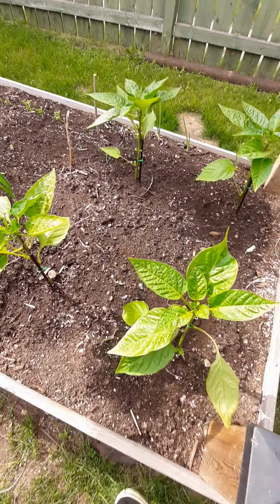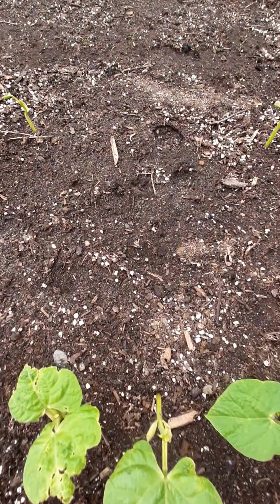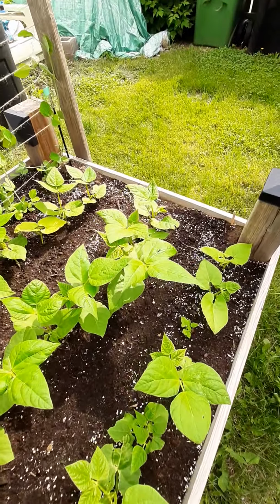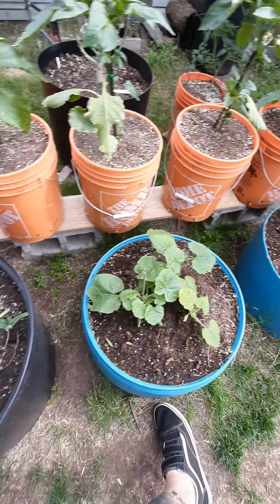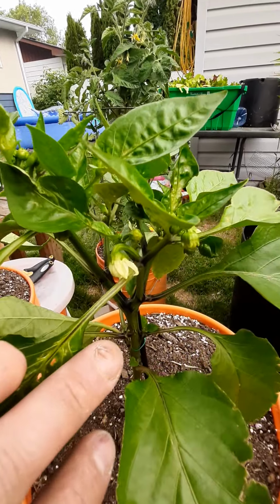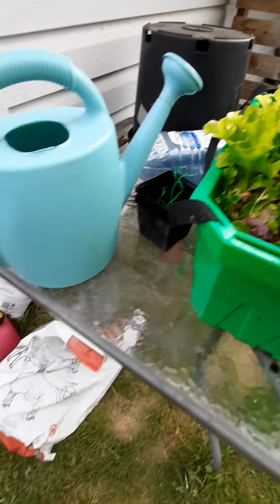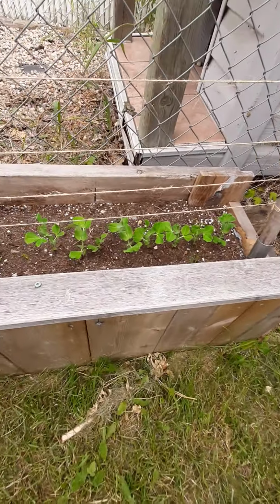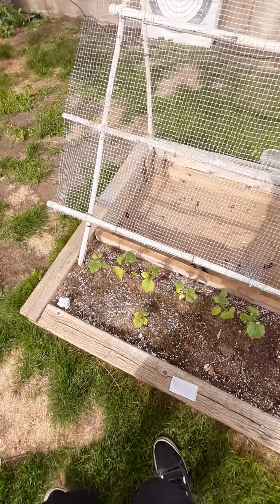garden tour. mid June